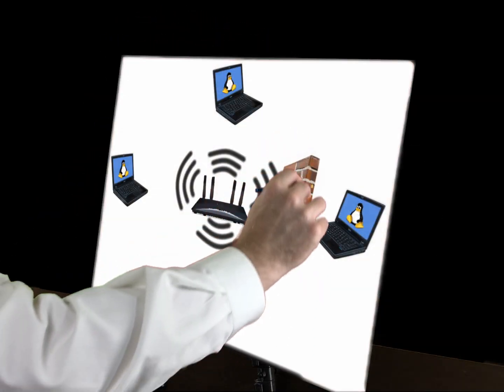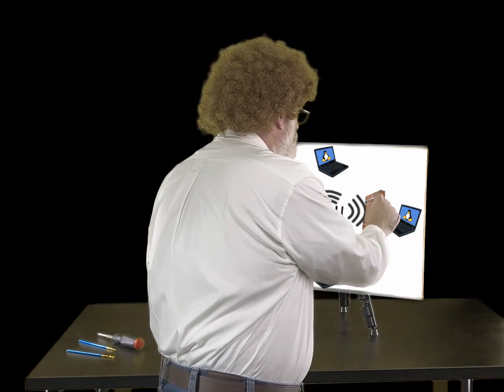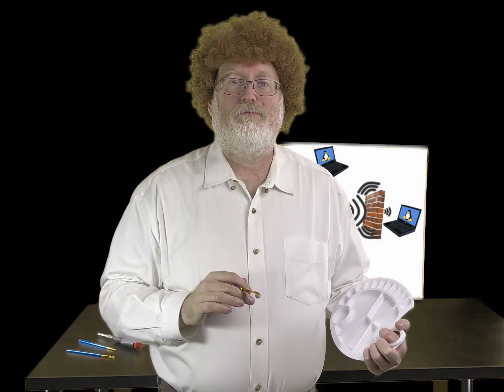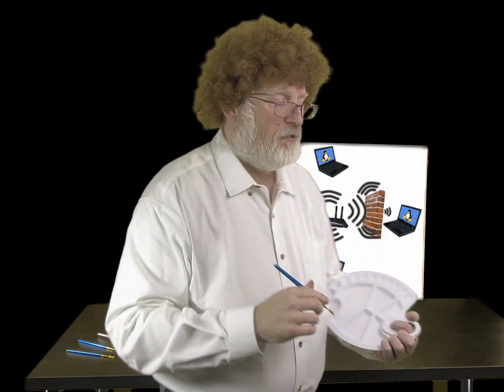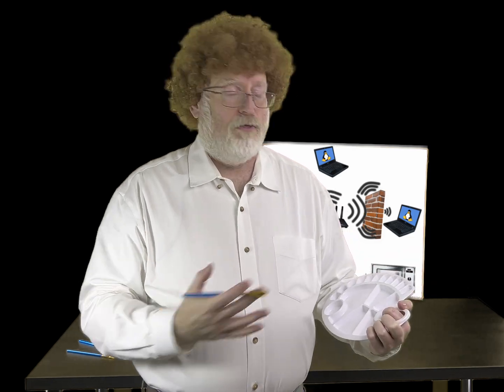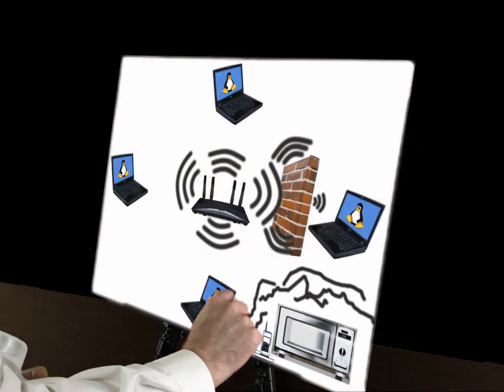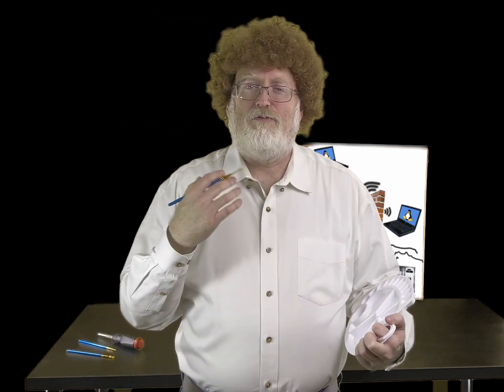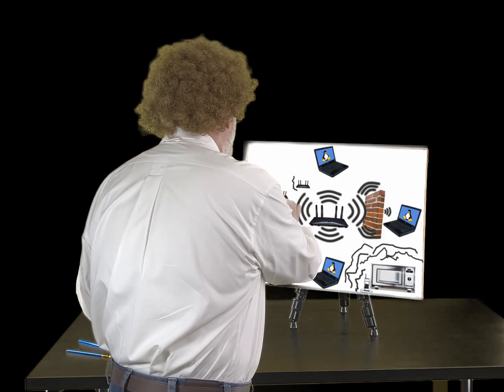The Joy of Interference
A lighthearted look at common types of interference we have to think about in our Wi-Fi deployments, in the style of the venerable Bob Ross.